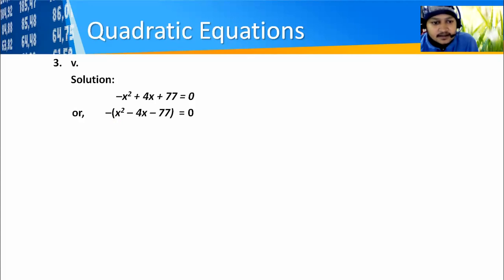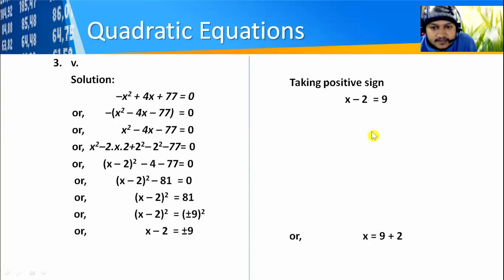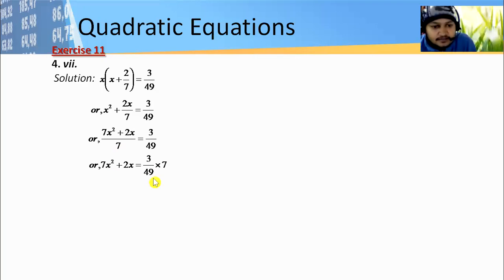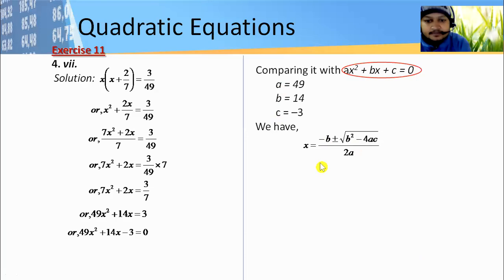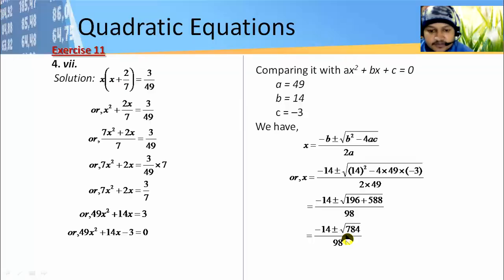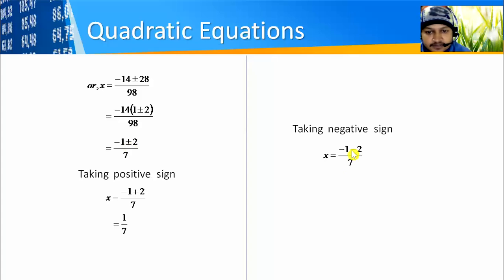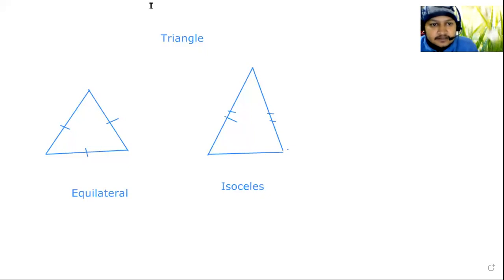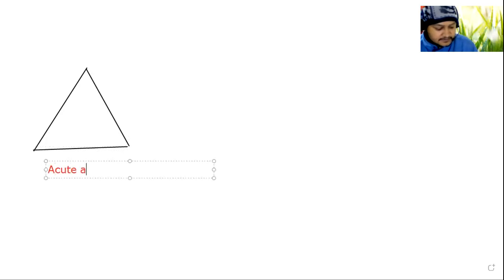Quadratic Equations (Day 3), Grade 9, Mathematics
2077/09/23, SAMT, Online Class